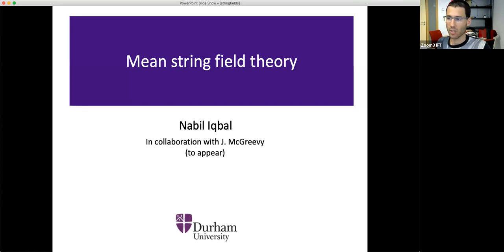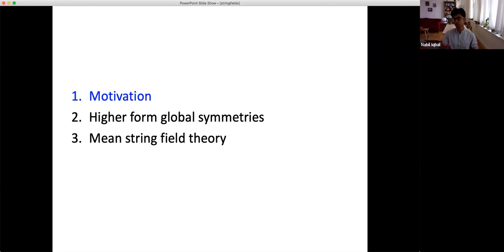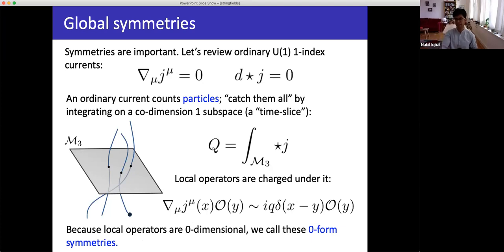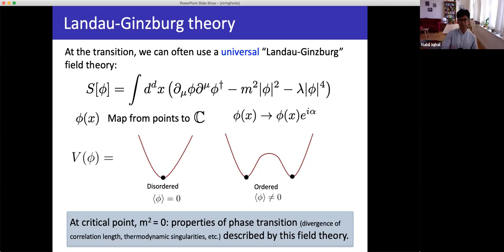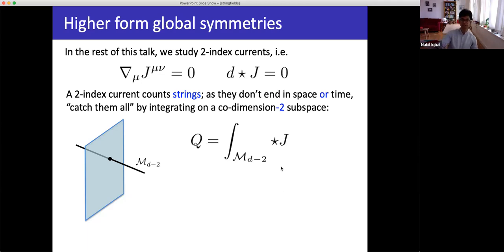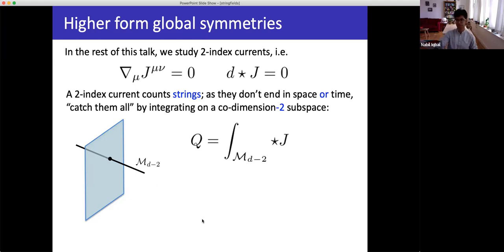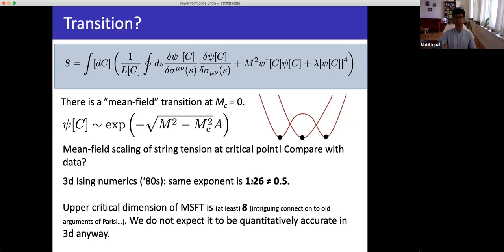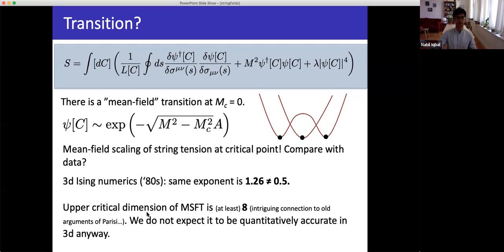Nabil Iqbal‬ (Durham University): Mean string field theory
Speaker: Nabil Iqbal‬ (Durham University)
Title: Mean string field theory

Abstract: Just as conventional global symmetries result in a conserved particle number, higher-form global symmetries are associated with a conserved density of higher dimensional objects, such as strings or branes. Many well-known systems possess such symmetries. I will present an overview of the applications of such symmetries and discuss the prospect of using them to enlarge the usual Landau classification of the phases of matter. I will then describe the construction of a continuum Landau-Ginzburg theory to describe the spontaneous breaking of a higher-form symmetry. As the order parameter is an operator that creates a string, the framework can be thought of as a kind of “mean string field theory” that provides a non-perturbative description where effective strings can be created and destroyed. I will argue that many aspects of higher form symmetries — including the phase structure, the behavior of line operators, and the dynamics of Goldstone modes — can be transparently understood in this framework.

Holotube Webinar on 22/06/2021. More details @